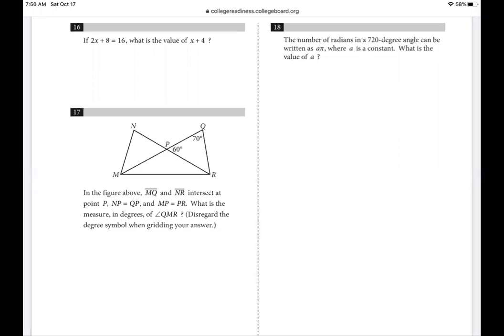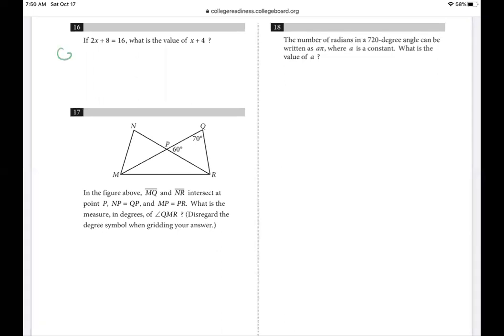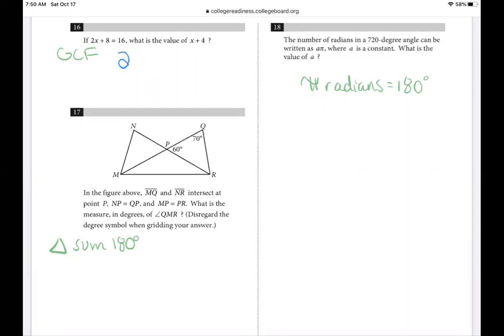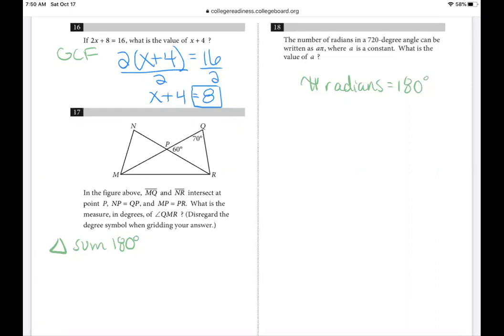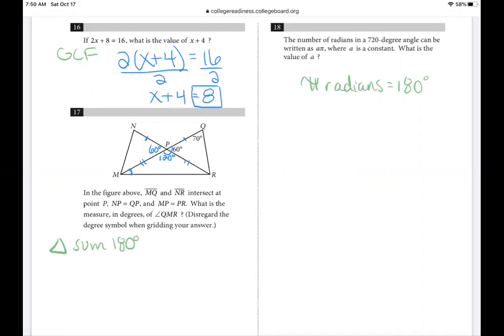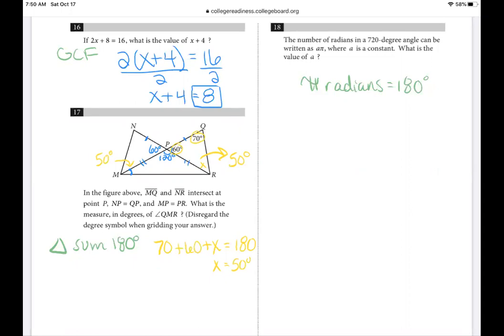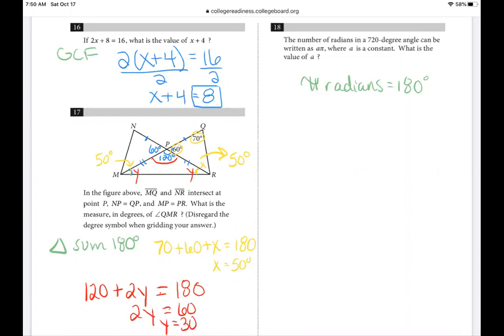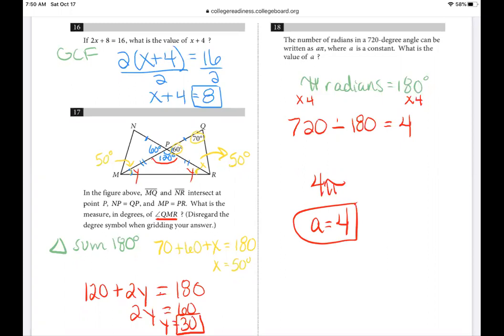SAT Practice TEST 7 sec 3 MATH No Calc 2020 pg. 6 problems 16-18 Tips and Tricks 1 page at a time